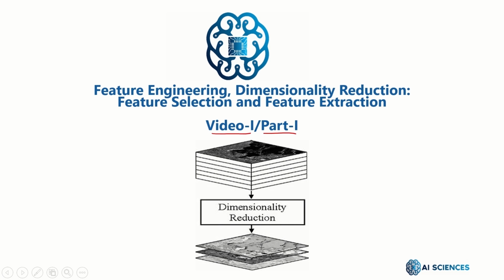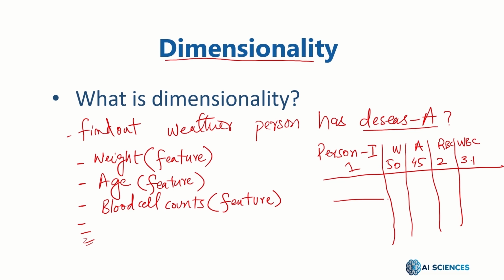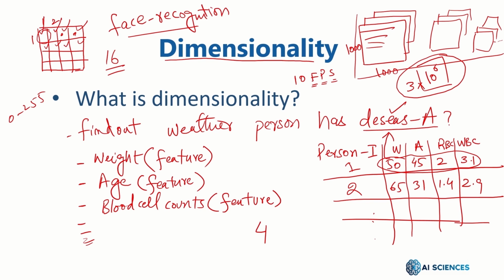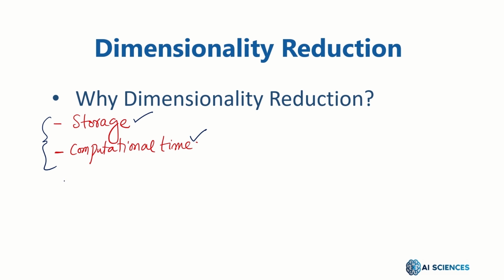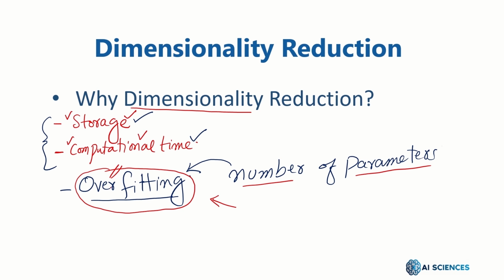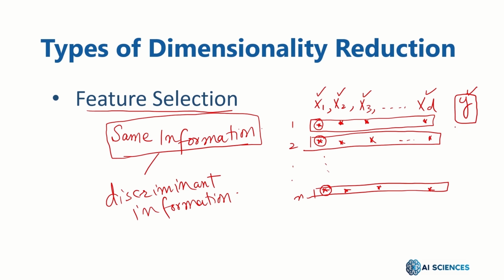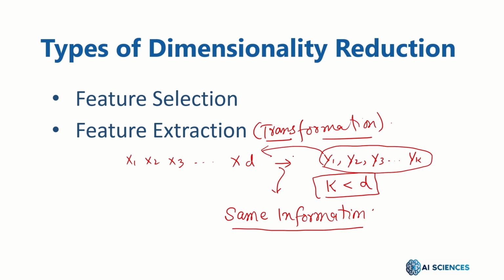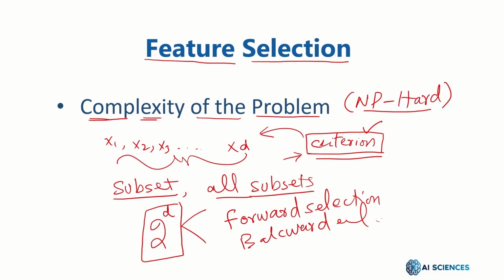Feature Engineering, Dimensionality Reduction - Part 1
In this video, we will tackle Dimensionality, Dimensionality Reduction, and Feature Selection.
⭐️ Course Contents ⭐️
 ⌨️ (0:01:35) Dimensionality
 ⌨️ (0:10:44) Why Dimensionality Reduction
 ⌨️ (0:16:26) Types of Dimensionality Reduction
 ⌨️ (0:23:26) Feature Selection